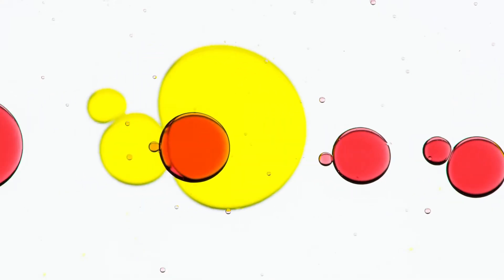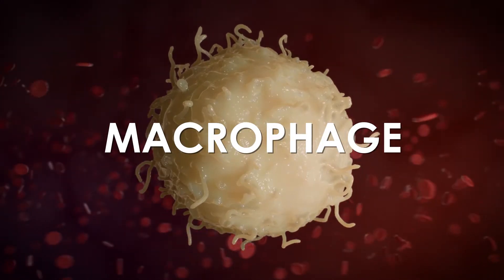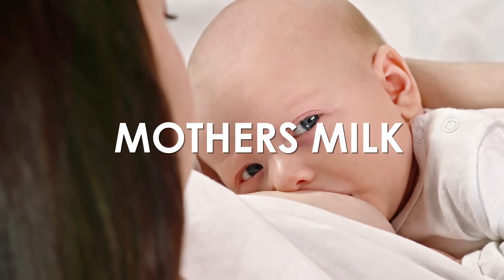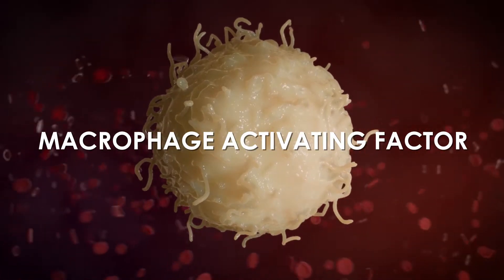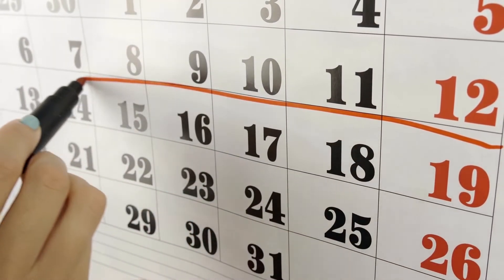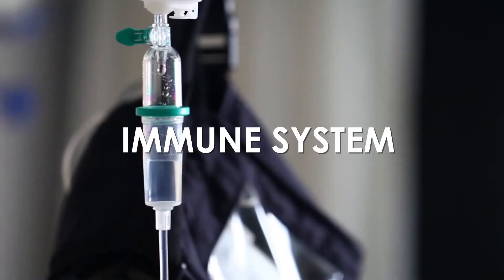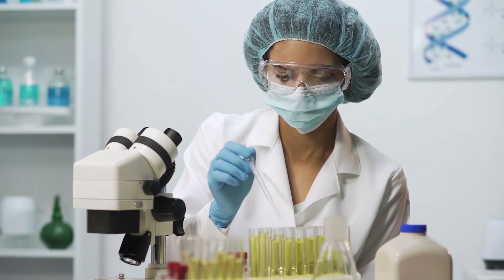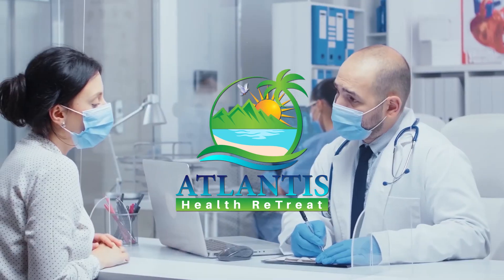GcMAF - A New Cancer Treatment In One Minute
GcMAF in Amazing

In these series of videos, you will learn treatment options that no one explained to you.

The best Autism Program
The best cancer therapies combination
Stroke and is there a cure?